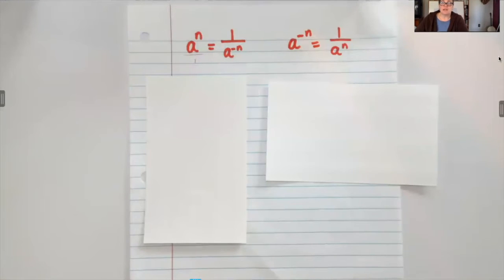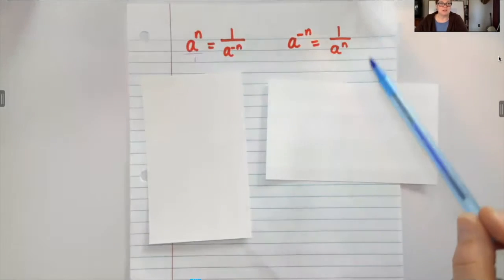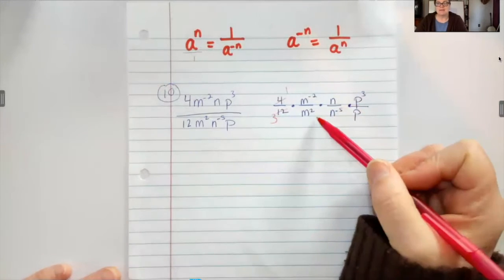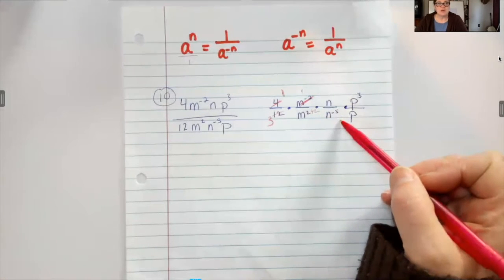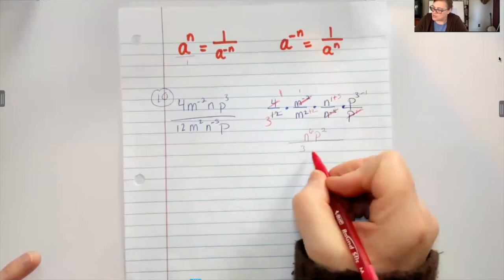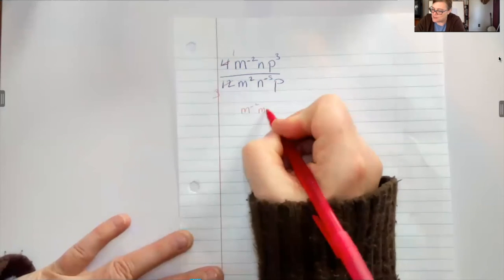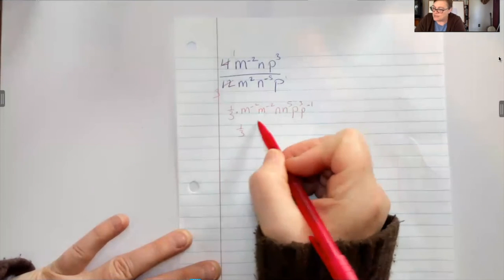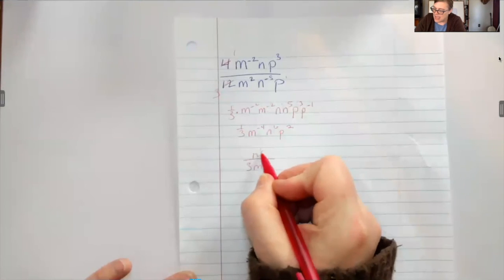7 3 Negative Exponents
Learn how to move variables from numerator to denominator by changing  the sign of the exponent.